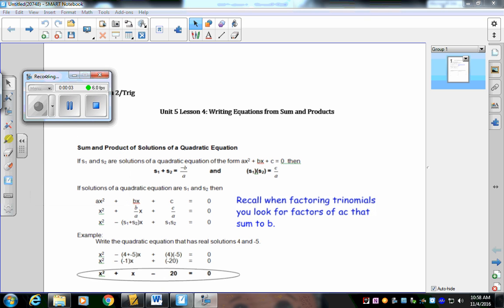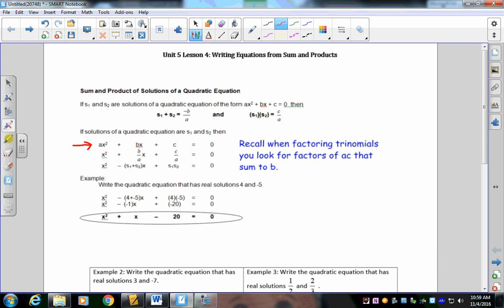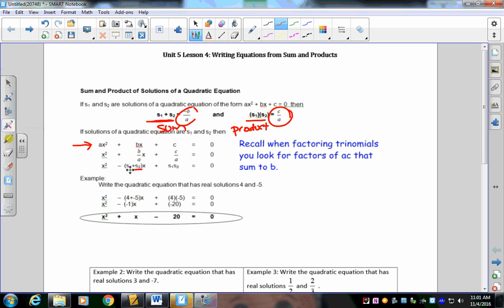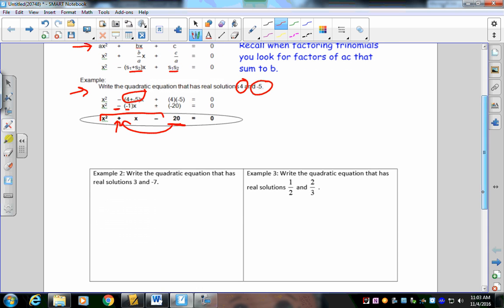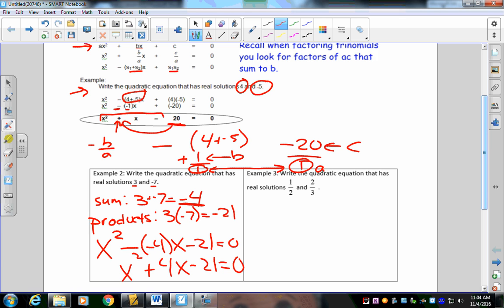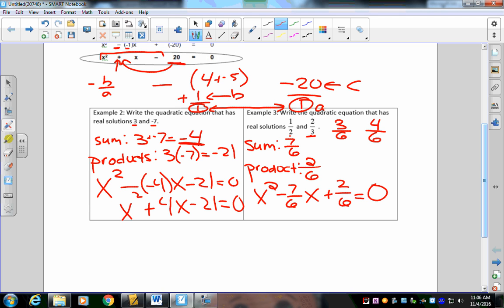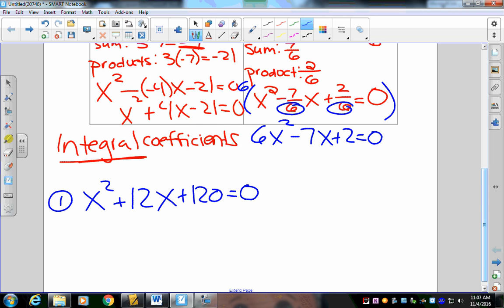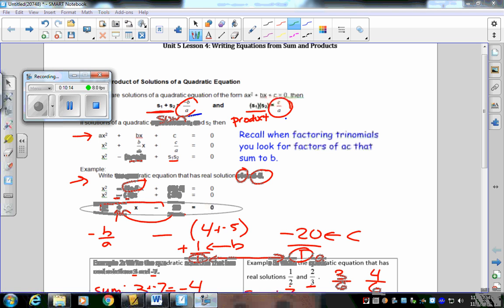Unit 5 Lesson 4